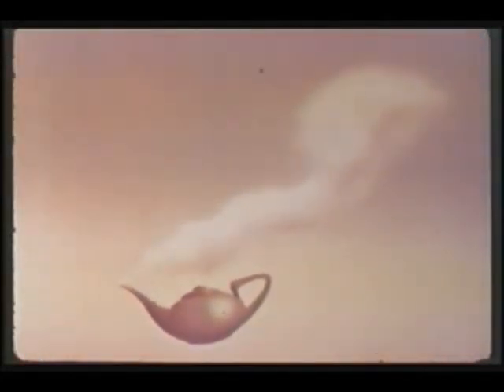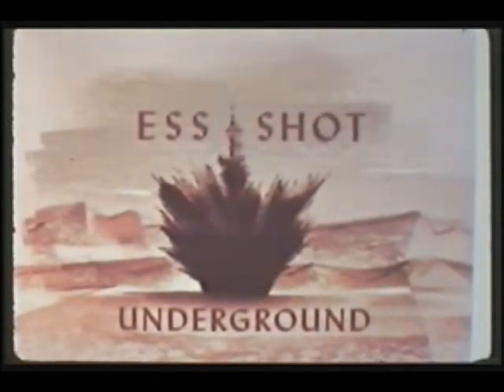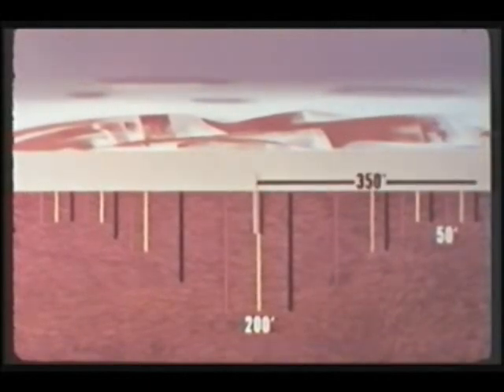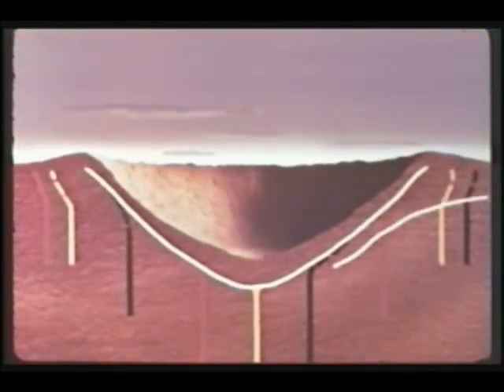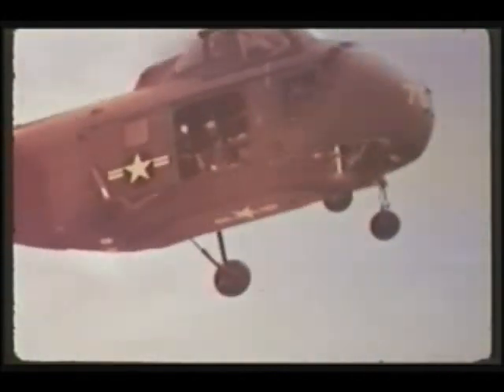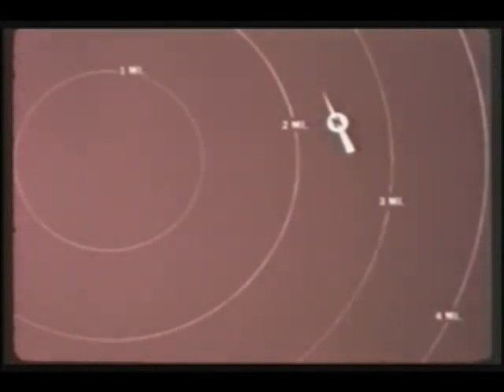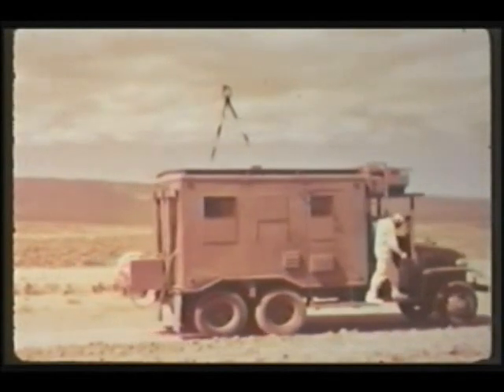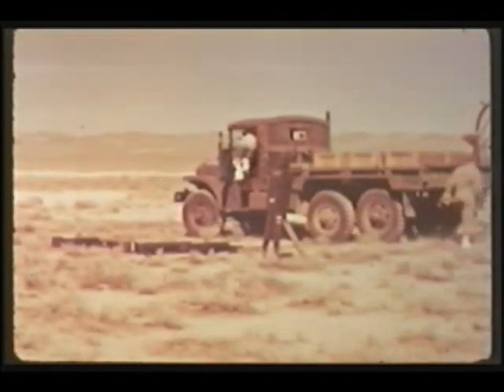Operation Teapot - Part 1/3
THIS WAS MADE MY THE UNITED STATES GOVERNMENT AND IS PUBLIC DOMAIN

Operation TEAPOT consisted of 14 nuclear tests detonated from February 18 to May 15, 1955.

The goal of the series was to test nuclear devices for possible inclusion in the nuclear weapons stockpile; improve military tactics, equipment and training; and study civil defense requirements. With Operation TEAPOT, the Atomic Energy Commission intensified its technical effort for "clean" or reduced fallout weapons and missile warheads. This effort led to significant advances in both reduced fallout and in miniaturization necessary for warhead delivery on missiles.

Approximately 11,000 scientific and military personnel participated in the entire test series. Approximately 7,700 Army personnel and 1,300 Marines participated in the DESERT ROCK VI exercises that included the Wasp, Moth, Tesla, Turk, Bee, ESS, Apple-1, MET, and Apple-2 tests. The troops observed nuclear blasts to familiarize themselves with weapons effects and battlefield tactics. After observing a blast, they would tour a display area of military equipment exposed to the blast. Both officers and enlisted personnel practiced nuclear age battlefield tactics and combat techniques.

In addition to studying the psychological effects of nuclear weapons on ground soldiers, scientists and military leaders wanted to learn the effects of the detonations on different types of military equipment and structures. One test, Apple-2, involved a specially constructed "Doom Town," complete with houses, automobiles, paved streets, and mannequins. This village allowed scientists to assess the effects of nuclear detonations on civilian populations, products, and food supplies, and to evaluate Civil Defense emergency preparedness plans.

At that time, U.S. leaders and the public were acutely aware of the Cold War between the United States and the Soviet Union, and there was a general fear of an all-out nuclear attack by the Soviets. Hence, a great emphasis was placed on Civil Defense.

The tests comprising the 1955 Operation TEAPOT were as follows:

WASP, February 18, airdrop, weapons effects, 1 kiloton (kt)
MOTH, February 22, tower, weapons related, 2 kt
TESLA, March 1, tower, weapons related, 7 kt
TURK, March 7, tower, weapons related, 43 kt
HORNET, March 12, tower, weapons related, 4 kt
(scientists sought to determine if a chemical fog attenuated the heat and precursor wave development of a nuclear fireball)
BEE, March 22, tower, weapons related, 8 kt
ESS, March 23, crater, weapons effects, 1 kt
APPLE-1, March 29, tower, weapons related, 14 kt
WASP PRIME, March 29, airdrop, weapons related, 3 kt
HA (high altitude), April 6, airdrop, weapons effects, 3 kt
POST, April 9, tower, weapons related, 2 kt
MET, April 15, tower, weapons effects, 22 kt
(scientists gathered data from 38 experiments placed around ground zero)
APPLE-2, May 5, tower, weapons related, 29 kt
ZUCCHINI, May 15, tower, weapons related, 28 kt